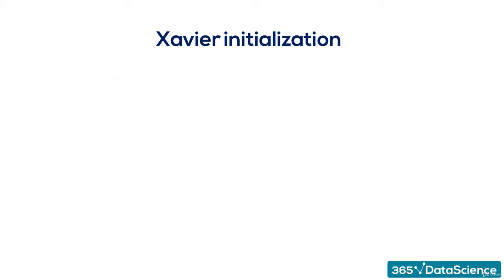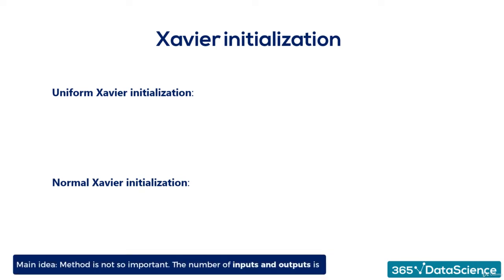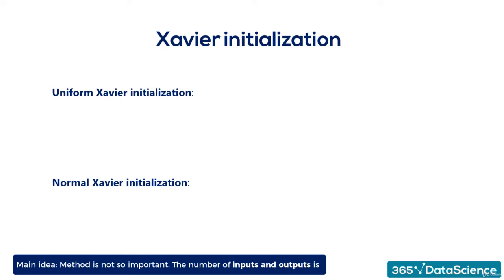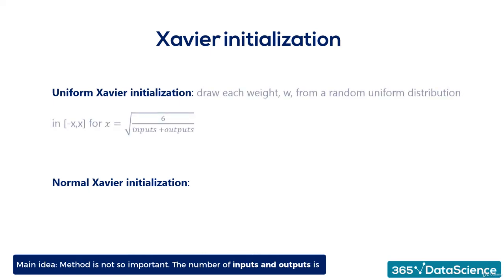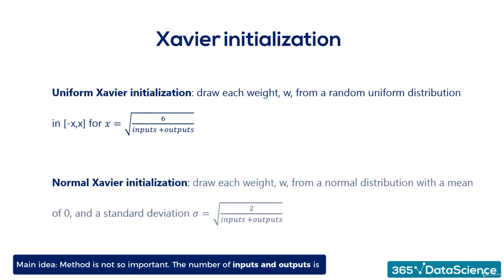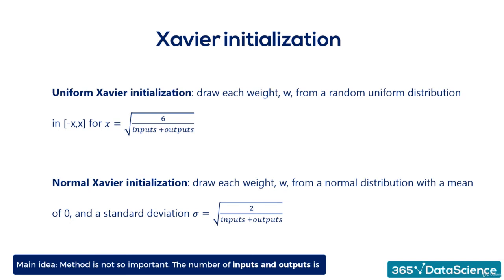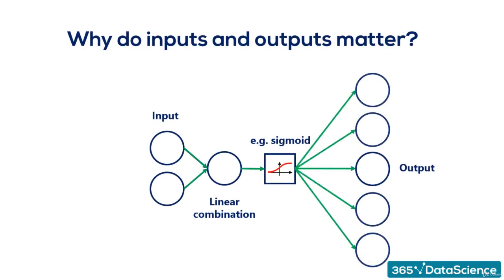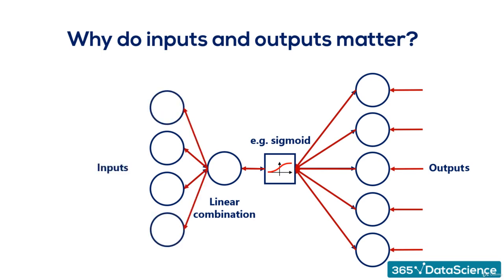257 State of the Art Method Xavier Glorot Initialization (DEEP LEARNING - OVERFITTING) FULL COURSE